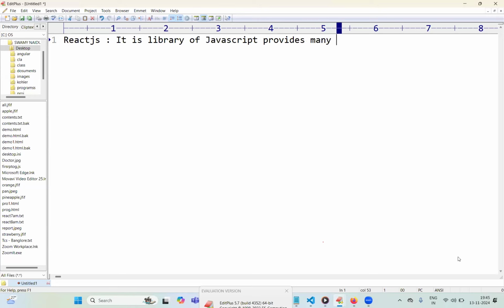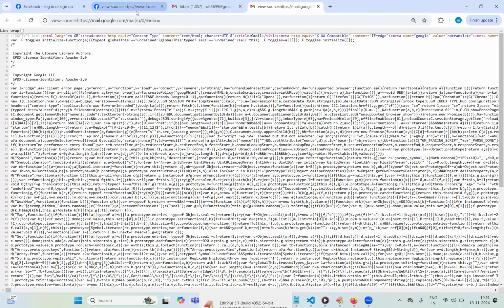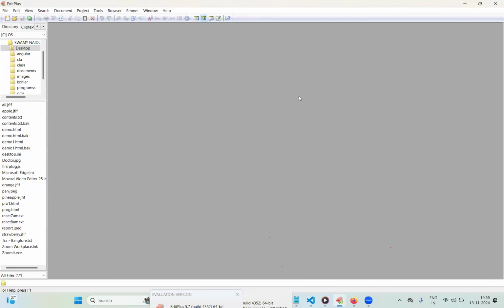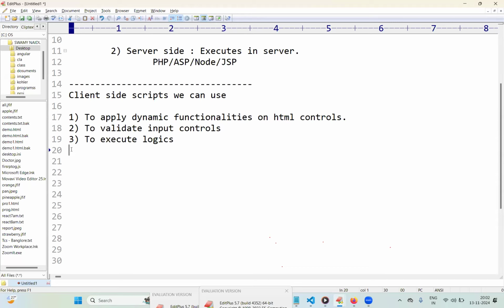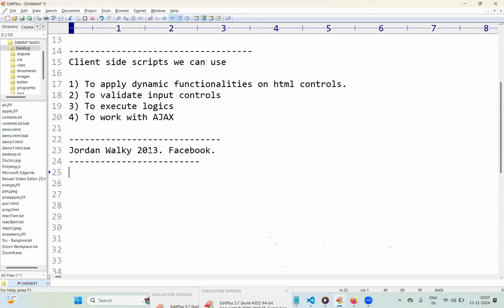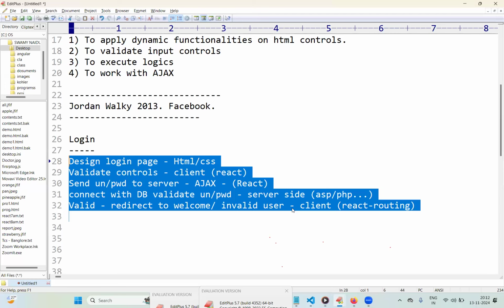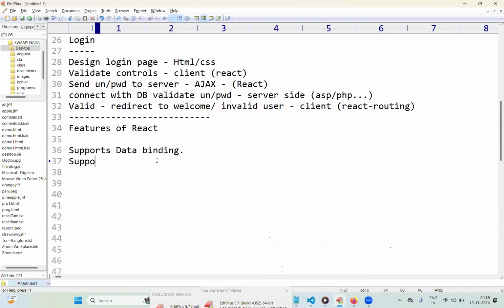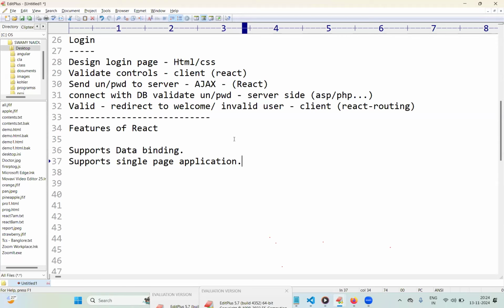REACT JS tutorials || Demo - 1 || by Mr. Swamy Naidu On 13-11-2024 @7:30PM IST